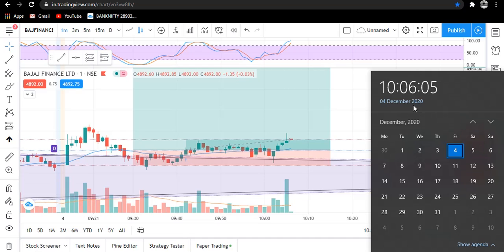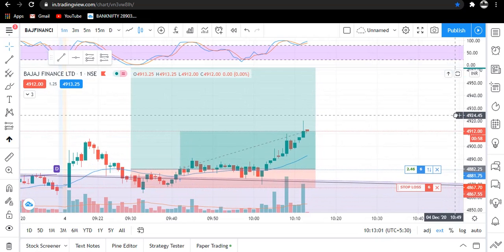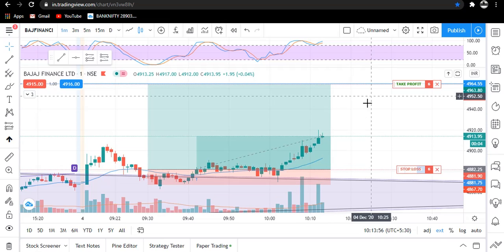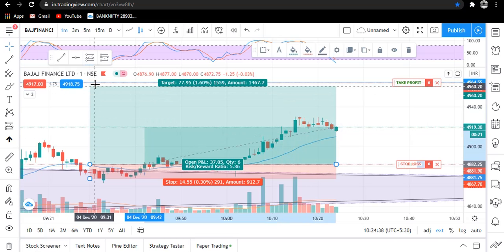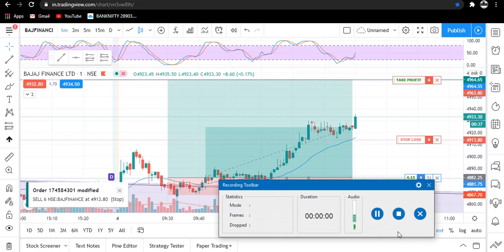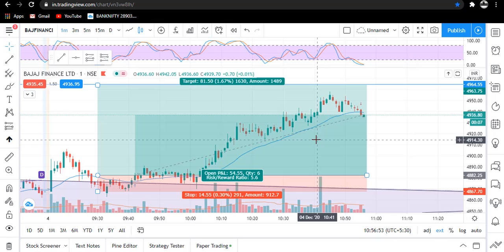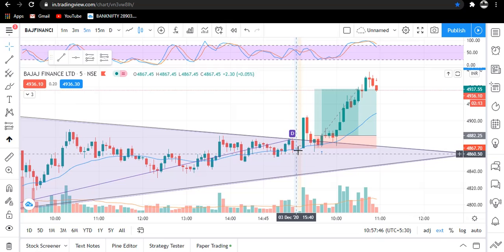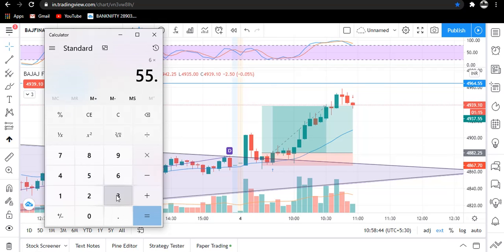PAPER TRADING FOR BEGINNERS || STOCK MARKET || INTRADAY TRADING || LIVE TRADING || 04 DEC 2020